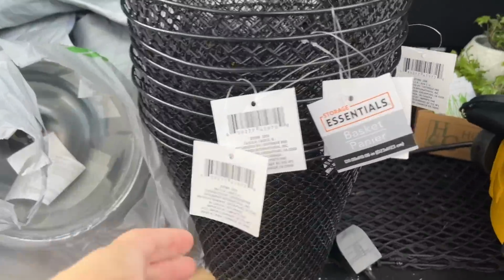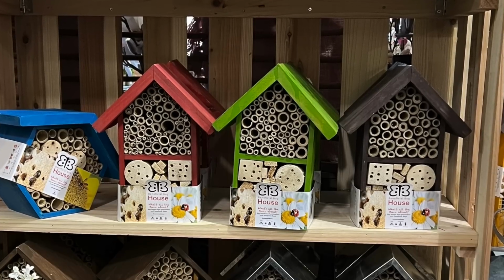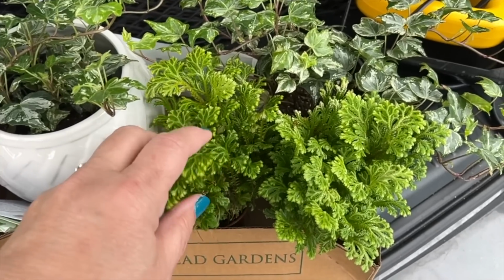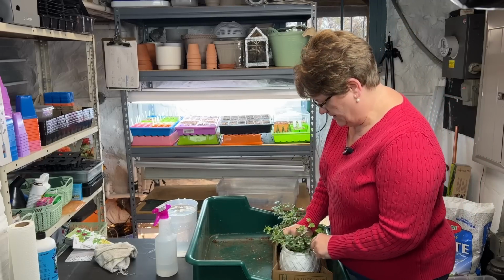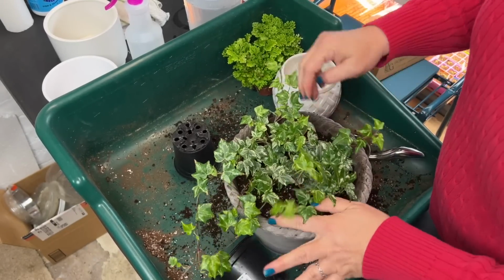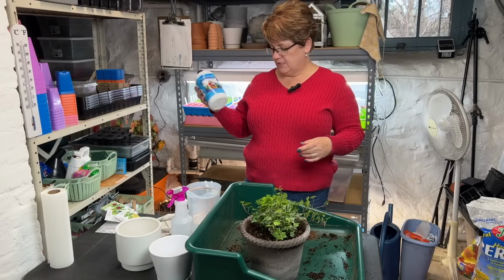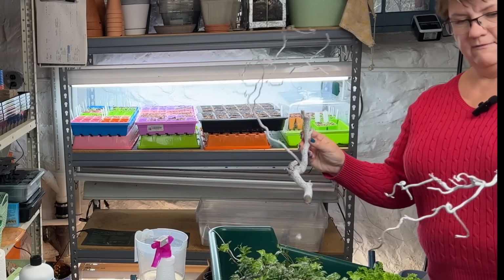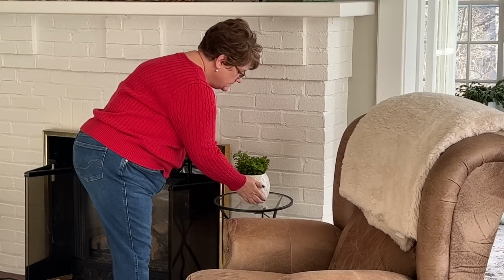Shopping at Homestead Gardens / Potting Up Houseplants - 🪴❤️🪴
Come with me on a trip to the garden center for a little bit of spring time cheer.  And then let's pot up some new houseplants to bring signs of happy life to the home.